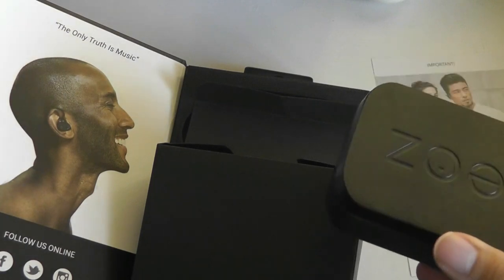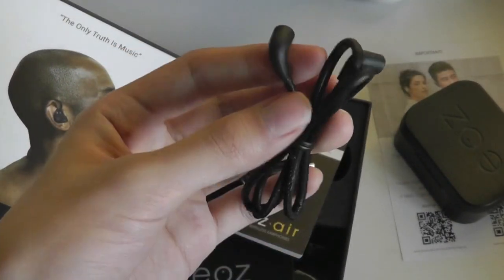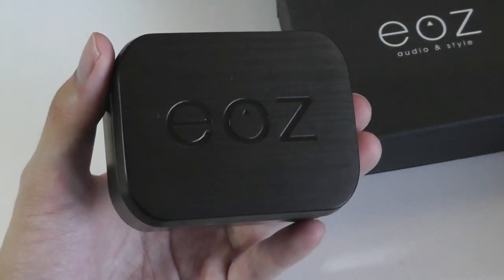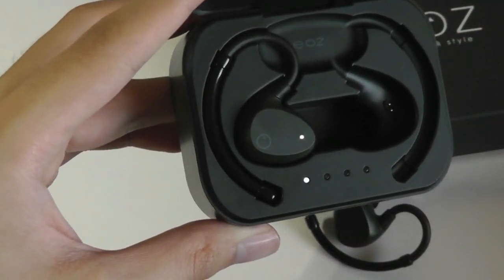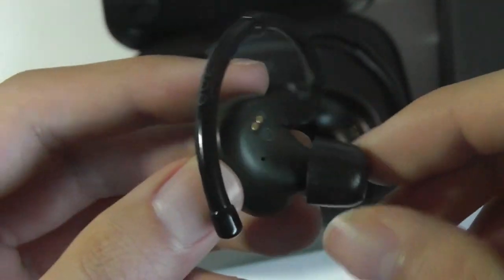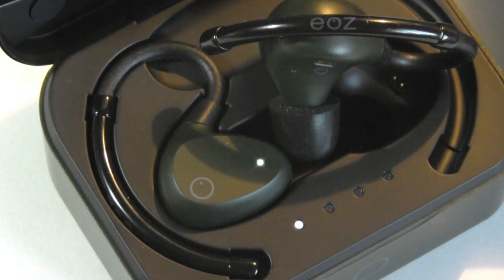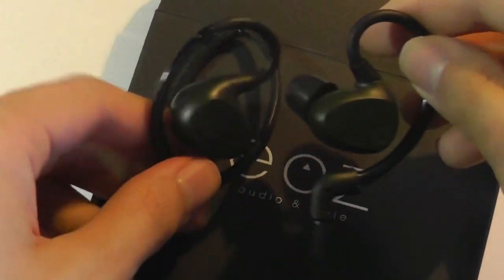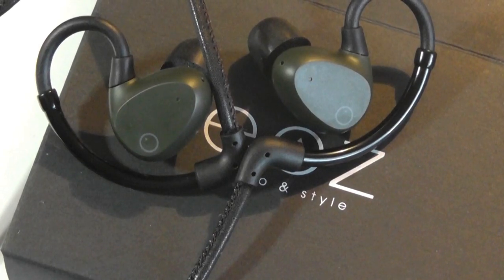REVIEW: EOZ Air - Premium TWS Wireless Earbuds (HiFi)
EOZ Air - True Wireless Earphones (Bluetooth 5.0)

Details:
The EOZ AIR are true wireless earbuds with a very special design, made with high end materials that aims to take another direction that the one taken by most of the industry player who focus on sport / plastic designs.

With EOZ Air’s cutting-edge tech, exceptional sound and premium design come together in perfect harmony. Our ultra-modern true wireless earphones will take your listening experience to the next level, delivering powerful and balanced sound for up to 90 hours.

Powered by 2 nano-coated 8mm drivers and our advanced acoustic technology the EOZ Air will bring you EOZ’s signature sound for an amazing listening experience.

Whether you’re commuting in a crowded environment, working out, or chilling at home listening to your favorite music, the EOZ Air is masterfully designed to never fall off your ears. It also comes with a detachable leash for even more safety.

Timeless Design
CRAFTED WITH CARE FROM THE BEST MATERIALS
With premium nano-coated ABS housing, PVDed aluminum secure-fit tubes, and gold-plated charging pins, the EOZ Air combines form and function to deliver crisp, powerful sound.

VEGAN LEATHER LEASH
Two beamforming microphones with intelligent ambient noise reduction
Electro-dynamic, 8mm diameter graphene-coated driver
FREQUENCY
USB-C